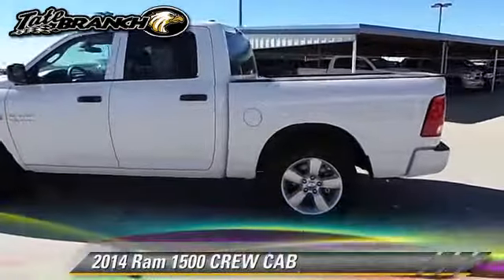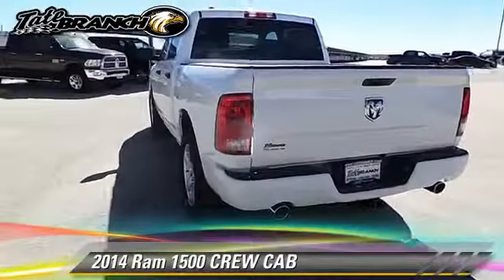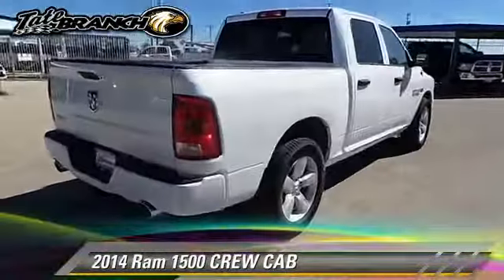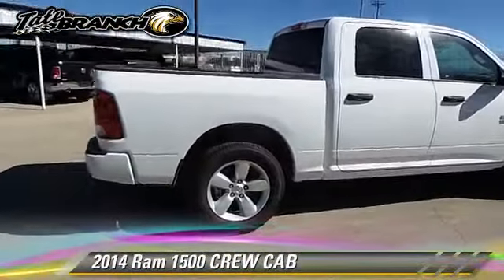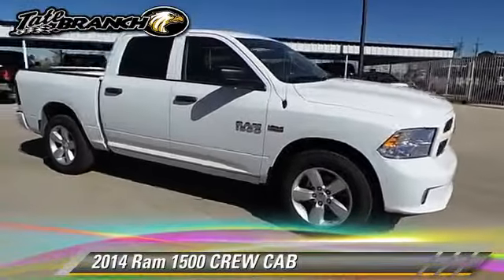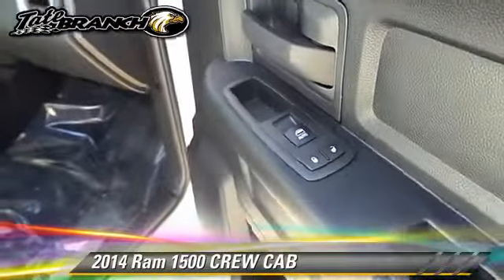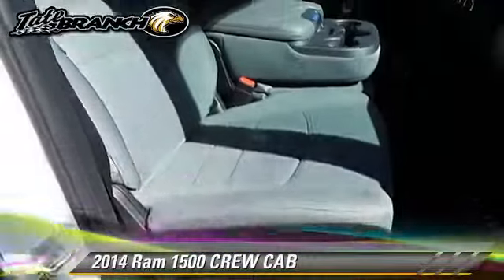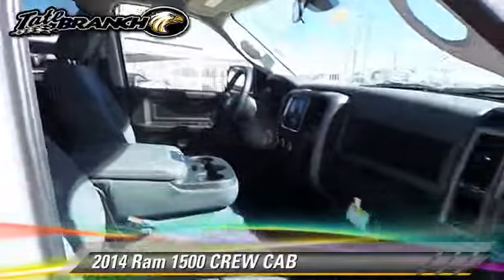2014 Ram 1500 - HOBBS, LUBBOCK, MIDLAND, ODESSA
- new, HOBBS, LUBBOCK, MIDLAND, ODESSA

2014 Ram 1500 CREW CAB

Color: WHITE
Engine: 8 - CYL.
Transmission: AUTOMATIC
Miles: 112
VIN: 1C6RR6KT8ES330401
Stock: 5093

This vehicle features: RWD, AUTOMATIC STABILITY CONTROL, CENTER ARM REST, CENTER CONSOLE, CHILD SAFETY LOCKS, CURTAIN AIR BAGS, DUAL FRONT AIR BAGS, POWER DOOR LOCKS, POWER WINDOWS, RECLINING SEATS, TILT WHEEL, TRACTION CONTROL, WINDOW LOCK

TATE BRANCH DODGE CHRYSLER JEEP RAM HOBBS. PROUDLY SERVING HOBBS, LUBBOCK, MIDLAND, ODESSA, AND SURROUNDING NEW MEXICO LOCATIONS. THIS WHITE 2014 Ram 1500 IS EQUIPPED WITH A 5.7L V8 16V MPFI OHV, AUTOMATIC TRANSMISSION, AND RECEIVES AN ESTIMATED 17 City/25 Hwy MPG.

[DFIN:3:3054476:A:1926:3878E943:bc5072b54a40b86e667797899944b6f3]